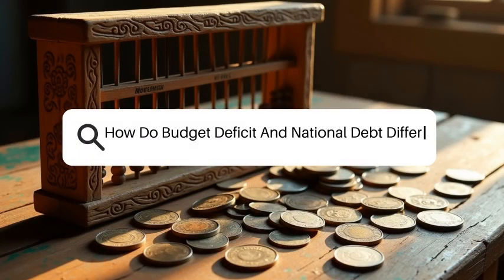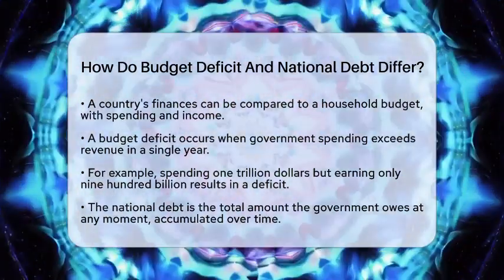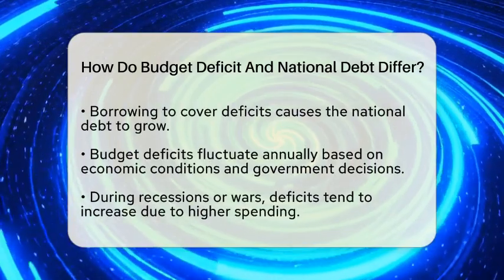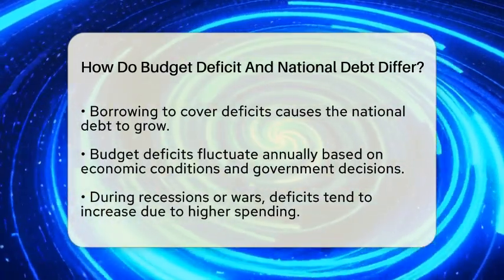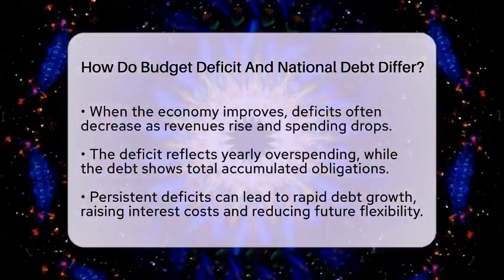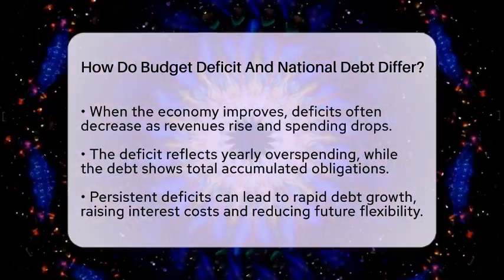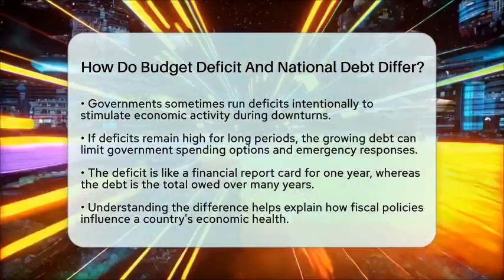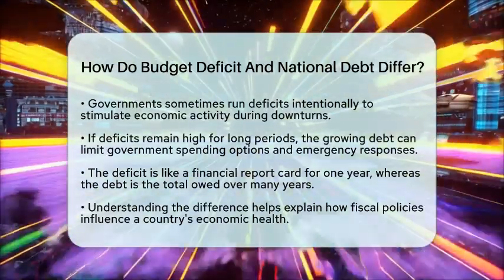How Do Budget Deficit And National Debt Differ? - Financial History Files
How Do Budget Deficit And National Debt Differ? Have you ever wondered how governments manage their finances and what the terms "budget deficit" and "national debt" really mean? In this informative video, we'll explain everything you need to know about these important financial concepts. We'll start by defining what a budget deficit is and how it reflects a government's yearly spending compared to its income. You'll learn how deficits can fluctuate based on economic conditions and government policies, especially during times of recession or war. Next, we'll discuss the national debt—the total amount owed by a government after years of borrowing—and how it accumulates over time. We'll explore how persistent deficits can lead to a growing debt burden, influencing a country's economic stability and future spending options. Understanding the difference between a single-year deficit and the overall debt is essential for grasping how fiscal policies shape a nation's financial health. Whether you're interested in economics, politics, or just want to better understand how governments handle money, this video provides clear explanations and practical examples.

About Us: Welcome to Financial History Files, your go-to channel for exploring the fascinating world of financial history. Here, we focus on key topics such as stock market crashes, economic crises, banking collapses, and monetary policy history. We delve into historical inflation, financial reforms, and pivotal events like the Great Depression, while also examining interest rate history, currency evolution, and the role of central banks. Join us as we navigate market bubbles, financial scandals, and the evolution of economic policy through the ages.